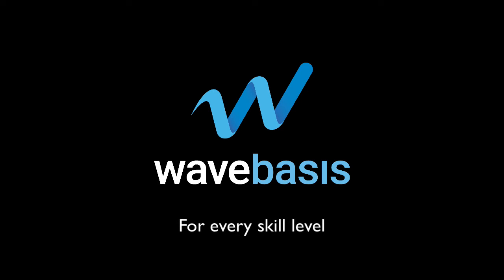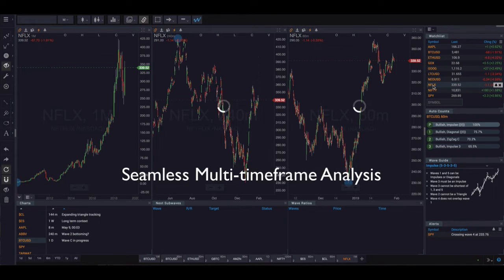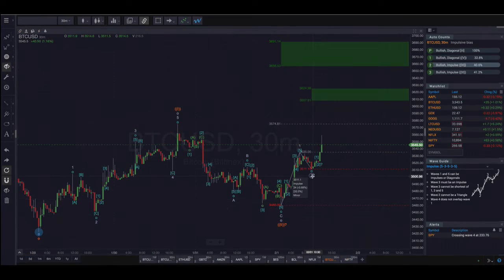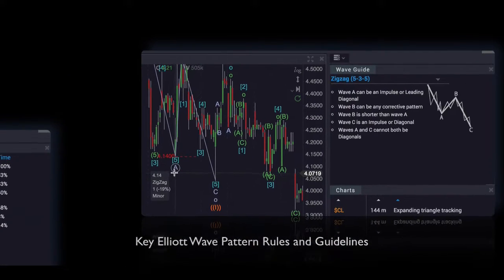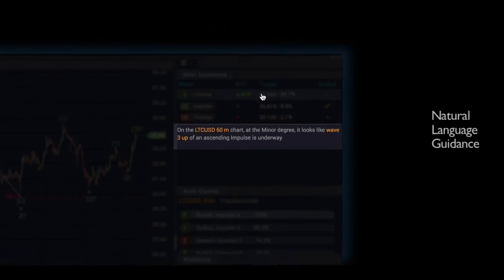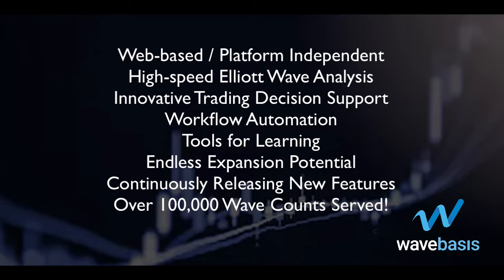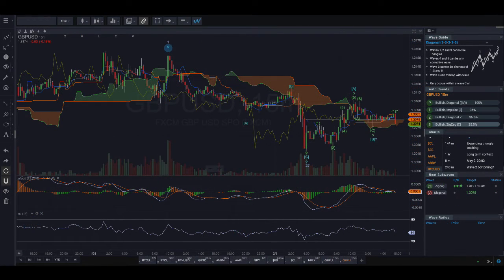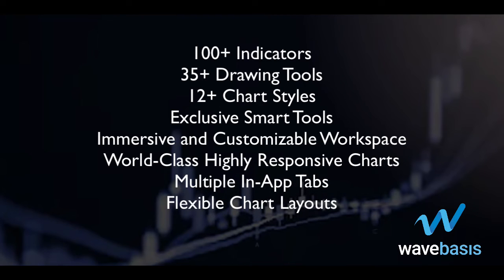Introducing WaveBasis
A high level overview and introduction to the innovative and powerful capabilities of the WaveBasis platform. Get a glimpse of what makes WaveBasis the most comprehensive and advanced Elliott Wave software.